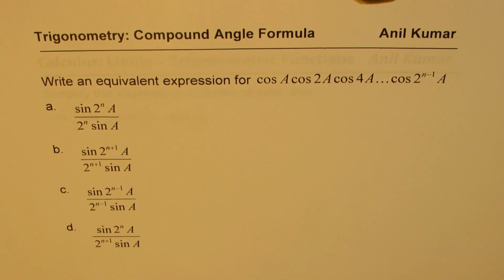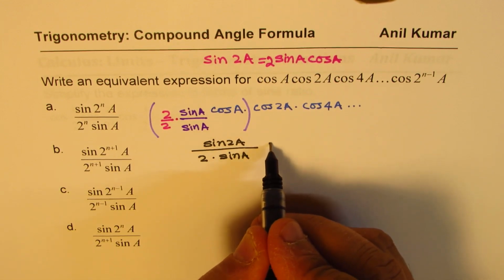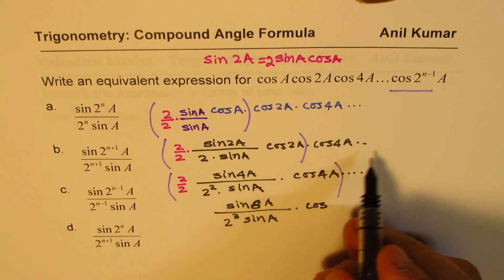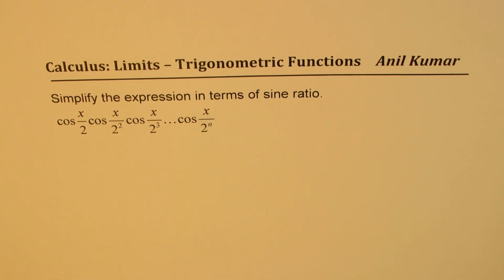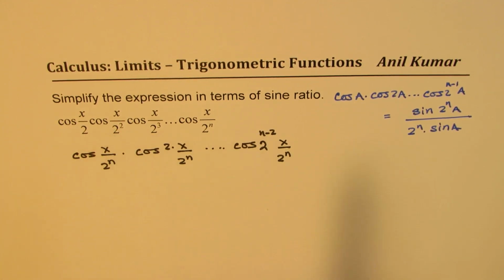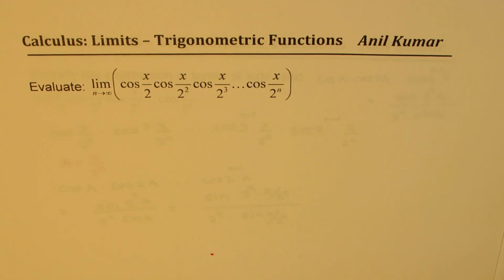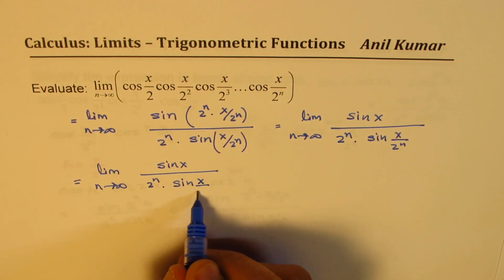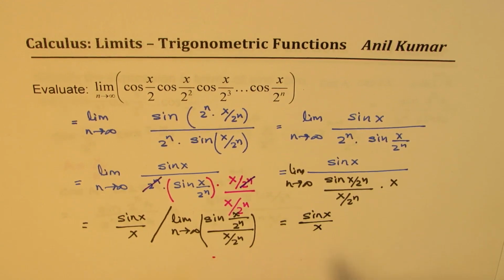Limit of Trigonometric Expression cosx2 cosx2^2 cosx2^3 cosx2^n IIT JEE